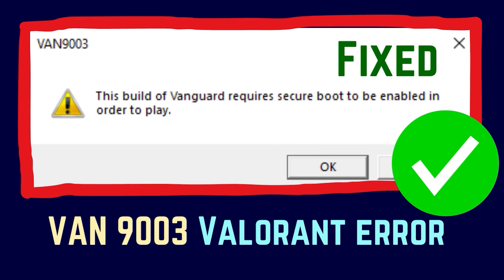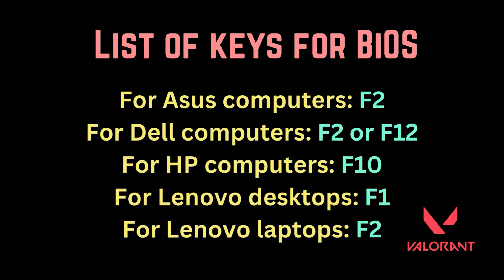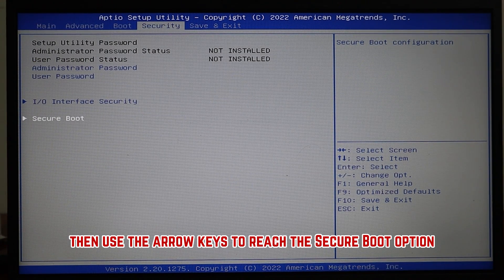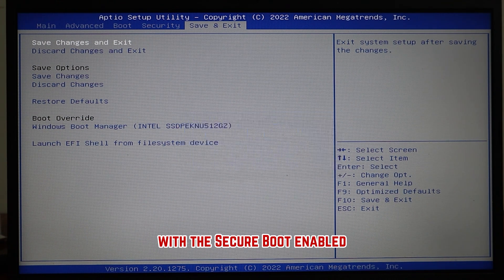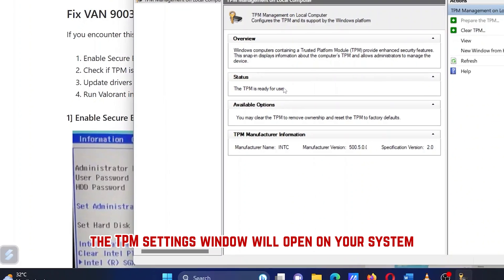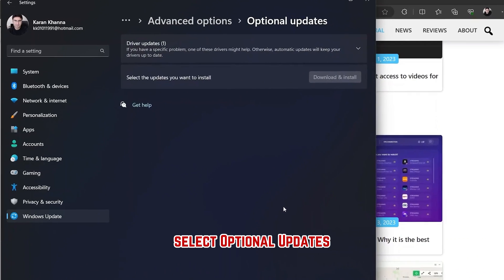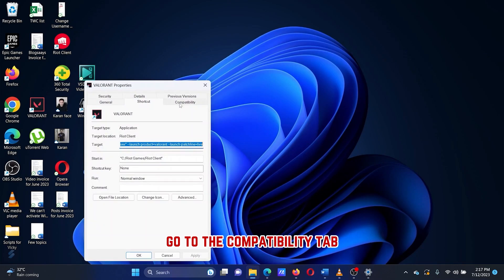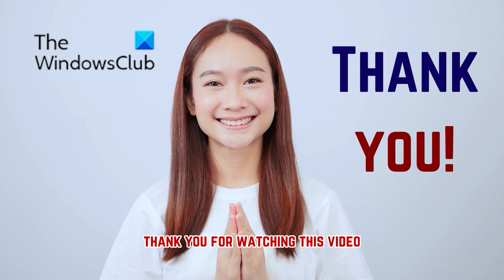VAN 9003 Valorant error on Windows PC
Valorant is one of the most popular free first-person shooter games. While the game has been designed to be as error-free as possible, yet a few errors exist. One such error is VAN9003. This error doesn’t allow the launch of the Valorant game. The VAN 9003 error is followed by the following statement:

This build of Vanguard requires secure boot to be enabled in order to play.

If you encounter this error, then please try the following solutions sequentially:

1] Enable Secure Boot on your computer

2] Check if TPM is enabled

3] Update drivers and Windows

4] Run Valorant in Compatibility mode

Timecodes:
0:00 Intro
0:13 Enable Secure Boot
1:23 Check if TPM is Enabled
1:54 Update drivers
2:25 Run Valorant in Compatibility Mode